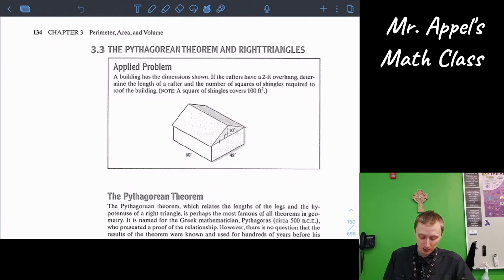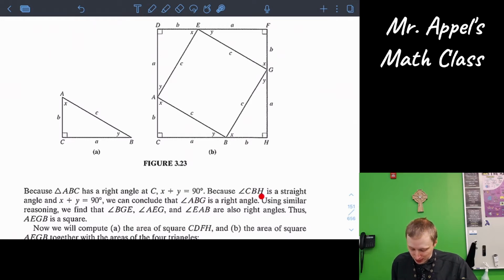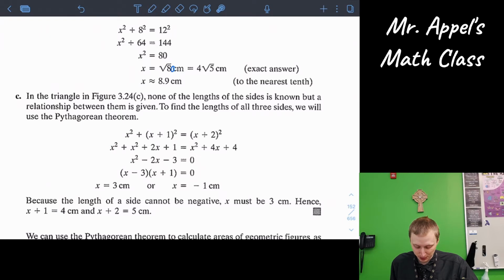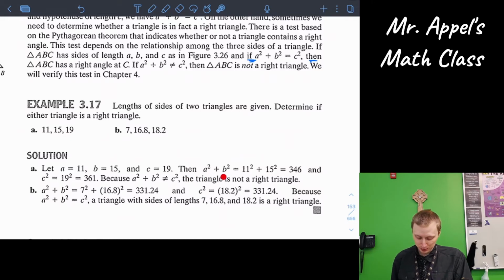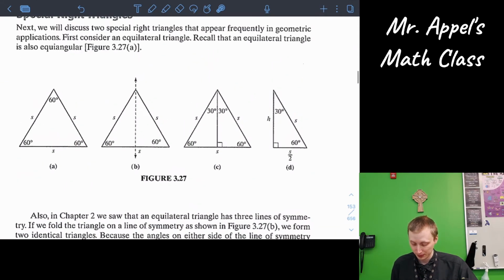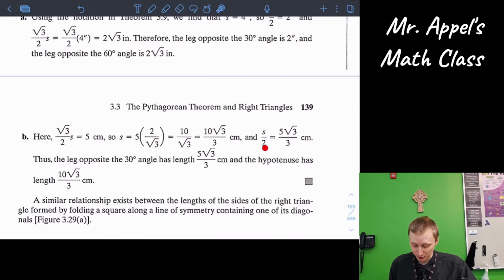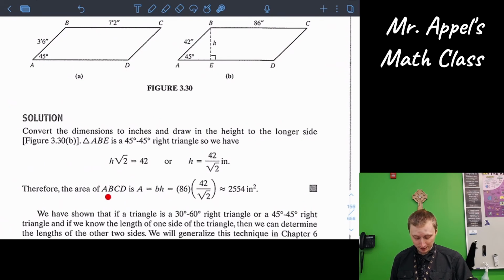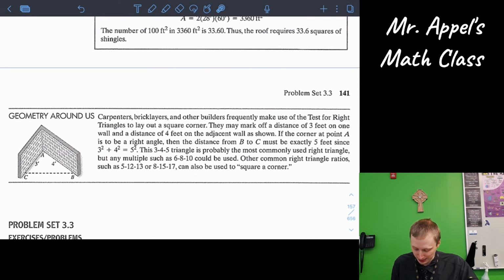Read-Along Geometry: 3.3 Pythagorean Theorem and Right Triangles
Follow along with me as I read, highlight, and annotate section 3.3 "The Pythagorean Theorem and Right Triangles" from College Geometry: A Problem Solving Approach.